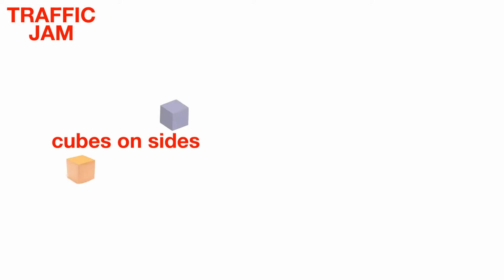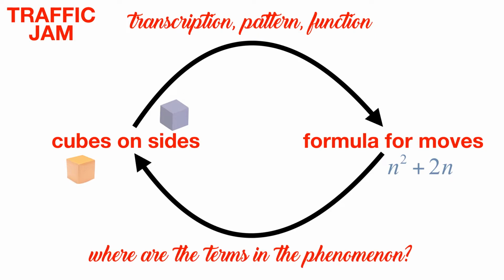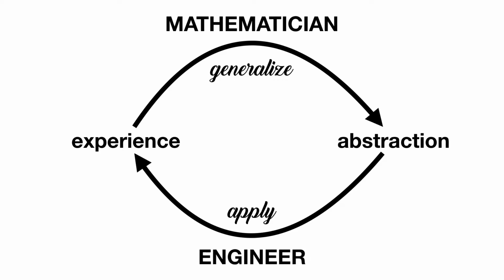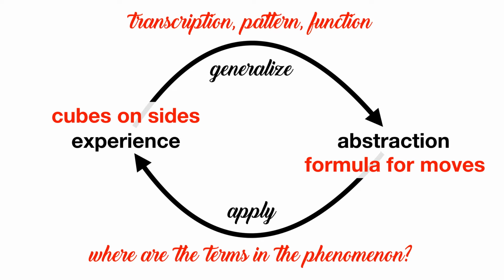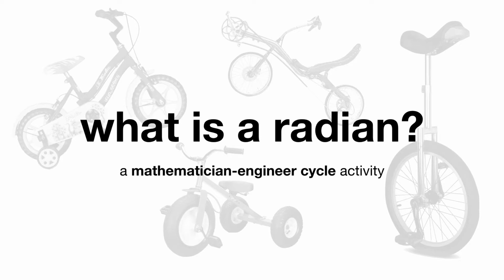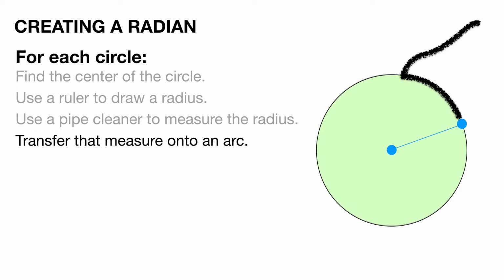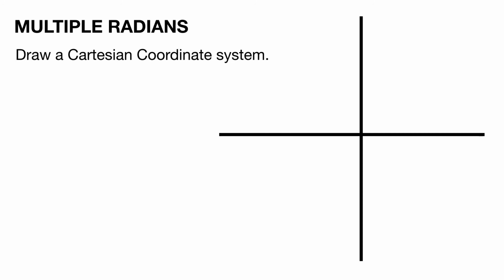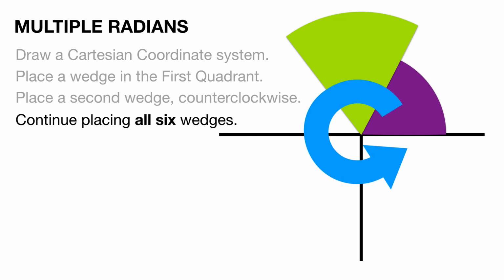M E Cycle and Sample Activity